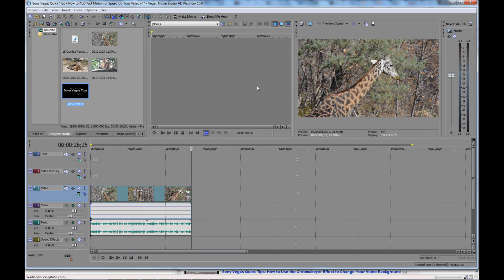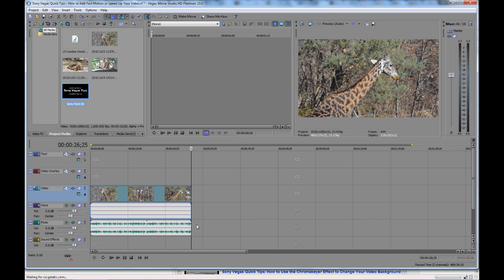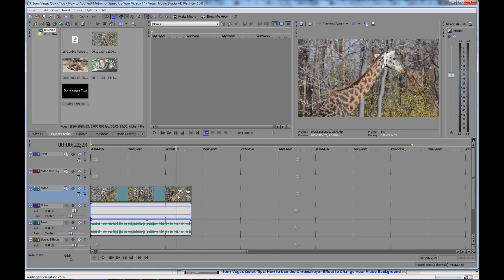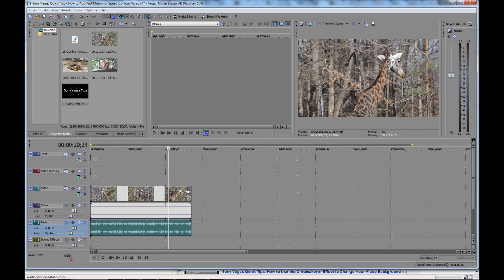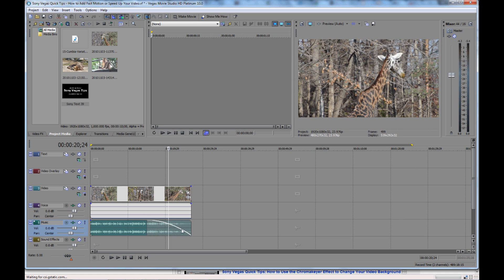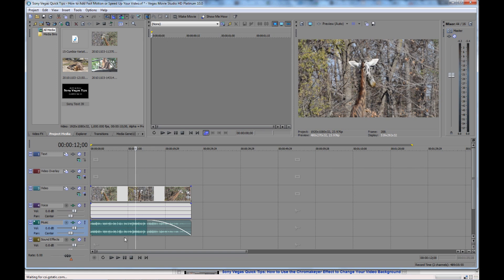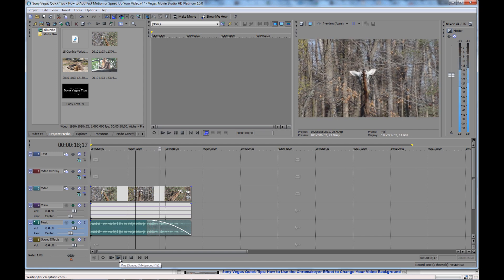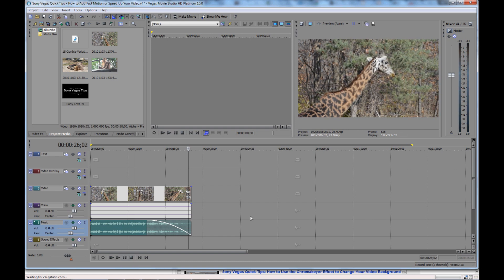Sony Vegas Quick Tips: How to Fade Out Your Audio or Music Track in Your Video